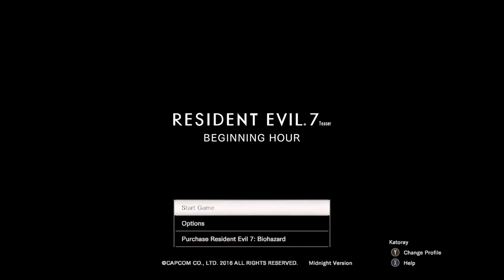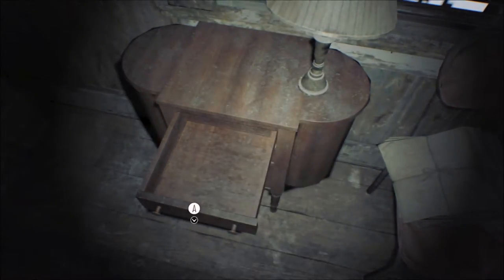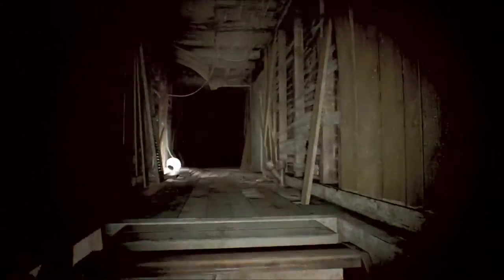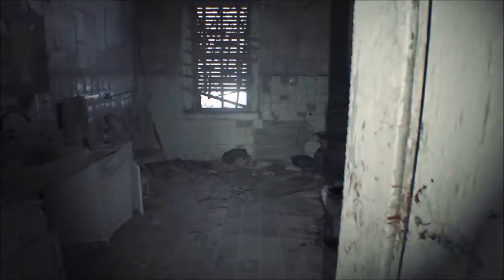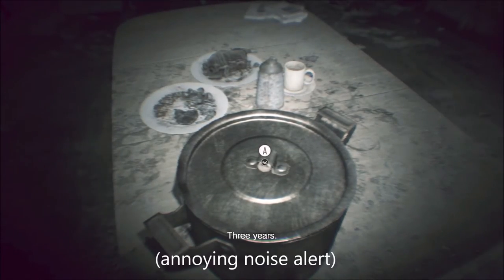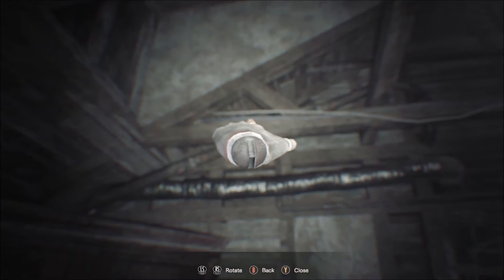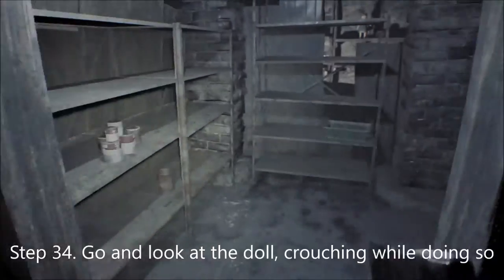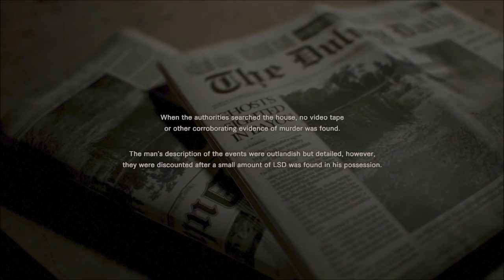Resident Evil 7 Complete Demo Walk Through (Dummy Hand)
A COMPLETE walk through of the updated Resident Evil 7 Demo, including all of the Dummy Hand steps. If you would rather not listen to my commentary, I did add my own subtitles for all the steps that need to be taken. As well as that, I will post them here in case you'd rather not watch at all! You're the best ever!
(You will want to immediately turn around and pull the lever under the fireplace once you wake up. Following that, you crawl into the secret crawl space and grab the fuse from the yellow table. Go to the fuse box and replace the fuse, then head immediately towards the moldy door. From there, grab the ammo in the bathroom; the blank journal in the small, brown cabinet; and finally the ammo on the shelf to the upper left. Following that, walk back towards the kitchen, grabbing the dummy finger from the cabinet and heading towards the front door to get the bolt cutters. Use the bolt cutters to retrieve the video tape, and head up to the upper level to activate the attic stairs. From there, grab the basement key on the table, the ammo under the bed and the object made of celluloid from behind the televisions. Combine the dummy finger and the object made of celluloid, then activate the riddle. Head downstairs to the fallen over cabinet, and point the dummy finger at it using the examine function. This should activate a special sound and screen change. Head back up to the attic and to the dead end hallway, where you will stare at the light. A giggling sound should activate. From there, head towards the basement through the moldy door. Grab the ammo from under a stair, and grab the lock pick on the blue generator[?]. Charge into the moldy monster room, skirting the body bags on the left, grabbing the valve and running back to the door. Keep pressing on the door until you can bust through, and run up the stairs. Head to the bathroom and use the valve to get the gun from the toilet. Run back down stairs, this time going to the right and retrieving the attic key from shelving. AVOID THE MONSTER. From there, you will go back up the stairs, but then immediately back down. Head to the body bag directly in front of the door. Point the dummy finger at the body bag, initiating the second murder. Head back towards the room you started in, watching the video. In the flashback, retrieve the lock pick from between the fridge and microwave and use it to unlock the cabinet to the right. Leave the cabinet open. Continue through the rest of the video. Once back to 'real life', head towards the kitchen and get the ax form the open cabinet. Use the ax to hit the portrait of the women with the bag over her head, which is on the staircase. After that, go to the room under the staircase, pointing the dummy hand at the boarded up door. After that, walk towards the mirror, and quickly use the 'quick turn' button to turn 180 degrees to face the room once more. After that, head up to the attic, going to the top room. Head towards the left, pointing the dummy and at the blue and white wires which are on the rafters. Head down towards the room you started in again, and play the video once more. From here, you have a few options as the actual course of action to activate the next step is unknown. I always interact with everything in the kitchen and follow the a**hole guy around. After finishing the video, head down to the basement and look at the doll on the ground near where you retrieved the attic key. If a giggling sound doesn't start up, you have to keep playing the video until it does. Once it does, though, you head back to the kitchen and point the dummy hand at the pot of rotten food on the table. From there, head back up to the attic, going into the room with the bloody door on the top floor near the escape ladder. Interact with the sign that says 'You're the best ever!' twice and claim your reward!)